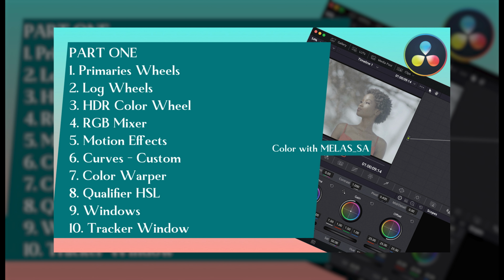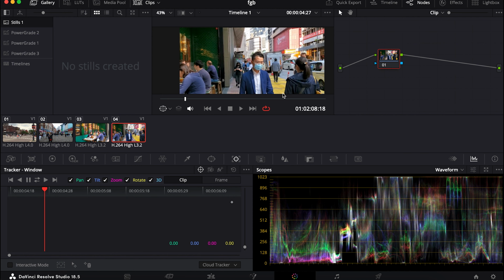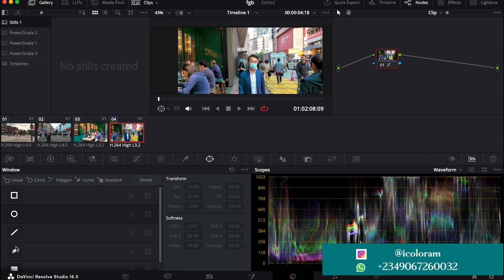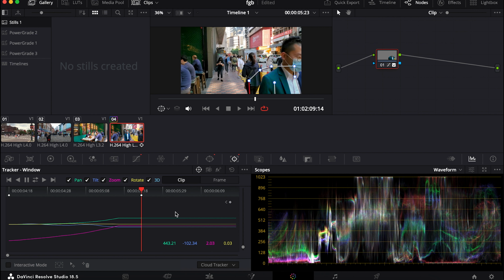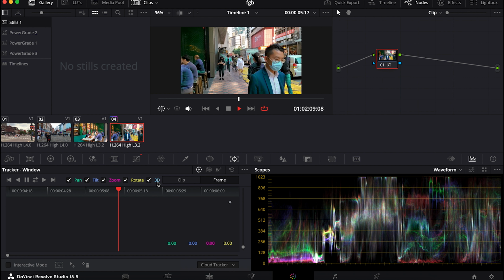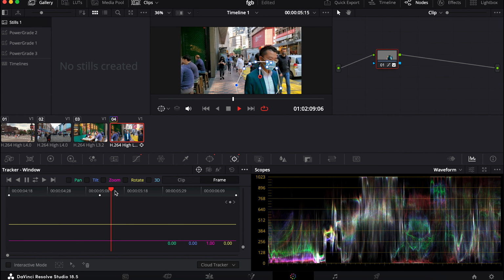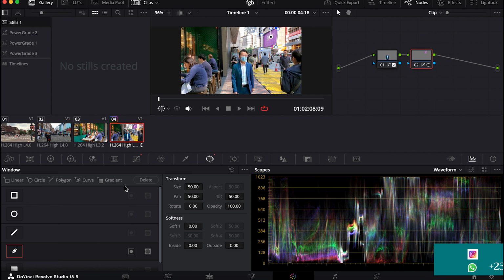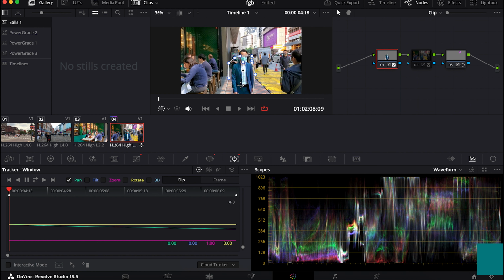10. How to use the Tracker Window in DaVinCi Resolve